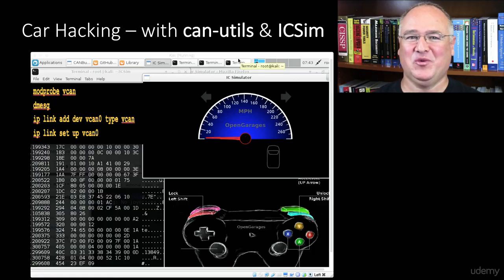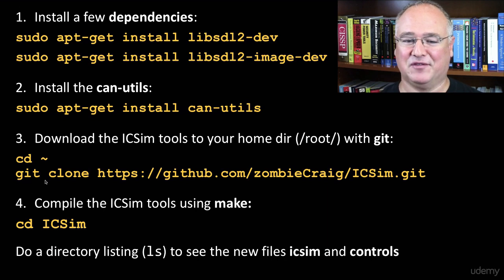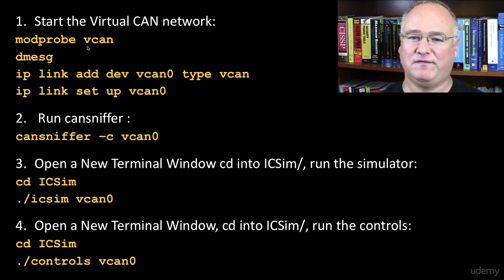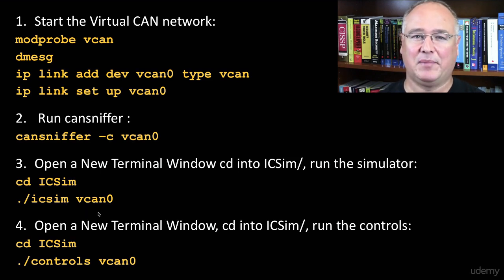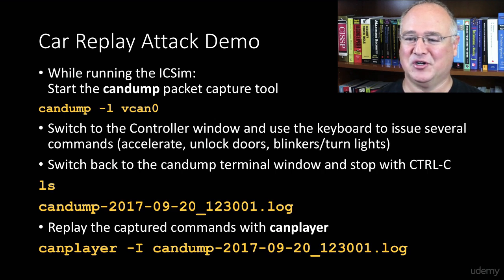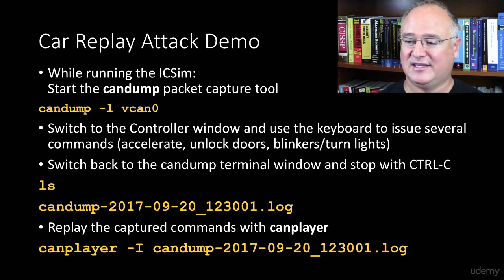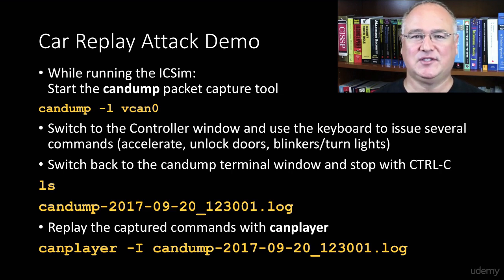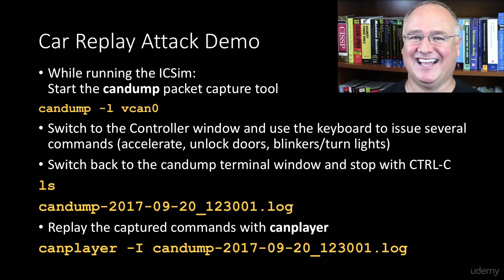L44 (#6) Car Hacking Review